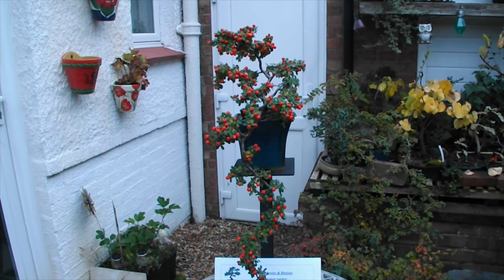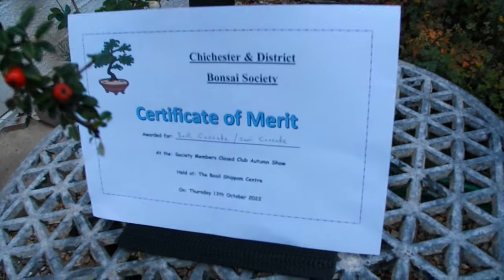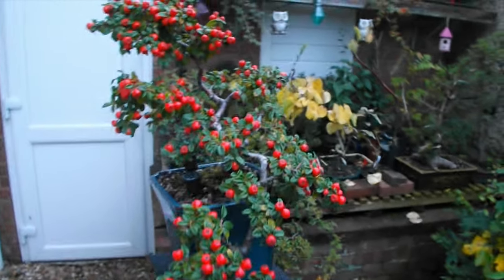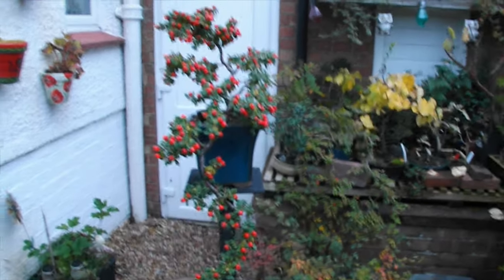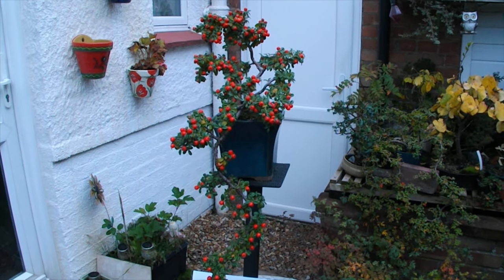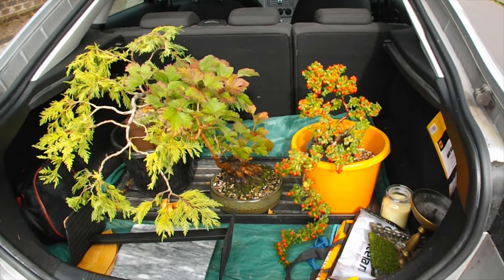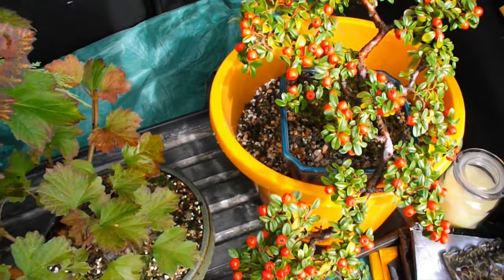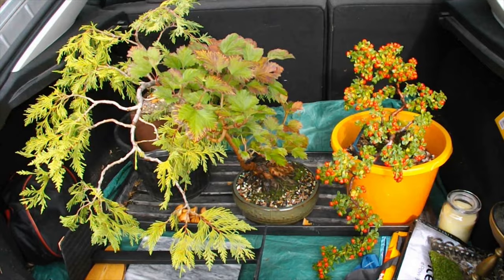50. Chichester & District Bonsai Society's Closed Show October 2022.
Chichester & District Bonsai Society 'Closed Show' held at the club's meeting room and a bonus surprise for myself !